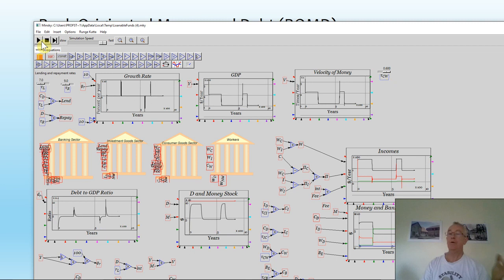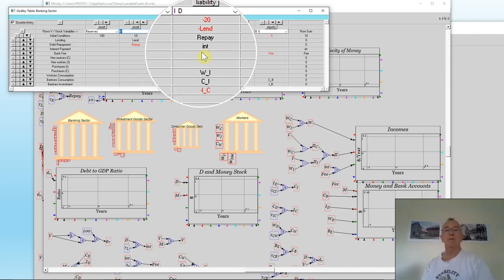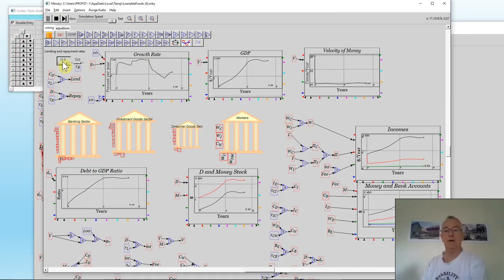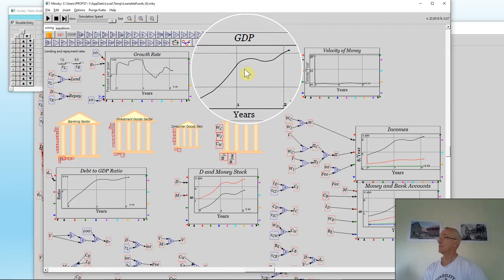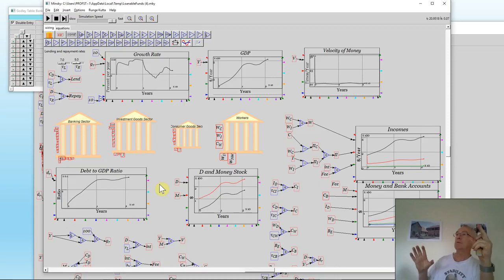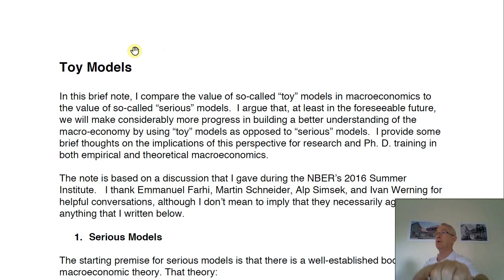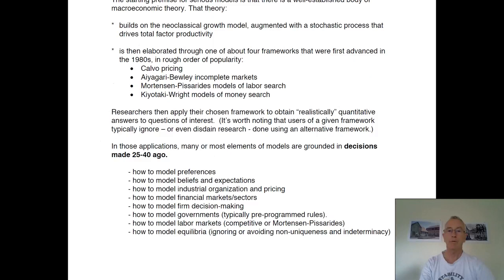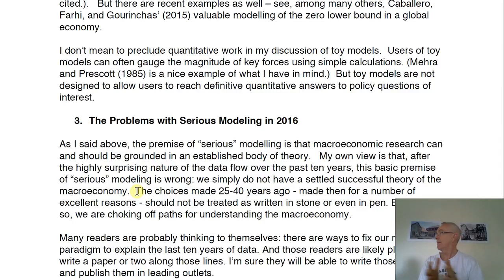Macro: Steve Keen modelling endogenous money.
Steve Keen (born 28 March 1953) is an Australian-born, British-based economist and author. He considers himself a post-Keynesian, criticising neoclassical economics as inconsistent, unscientific and empirically unsupported.

The major influences on Keen's thinking about economics include John Maynard Keynes, Karl Marx, Hyman Minsky, Piero Sraffa, Augusto Graziani, Joseph Alois Schumpeter, Thorstein Veblen, and François Quesnay.

 Hyman Minsky's financial instability hypothesis forms the main basis of his major contribution to economics[1] which mainly concentrates on mathematical modelling and simulation of financial instability. He is a notable critic of the Australian property bubble, as he sees it.